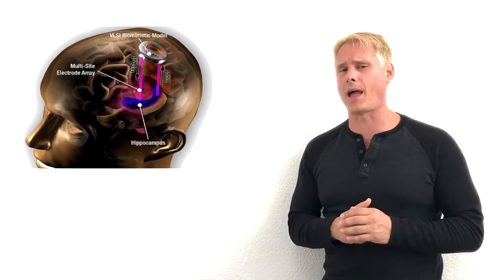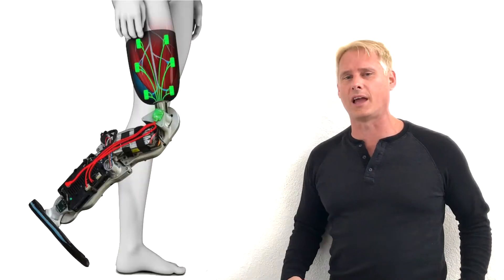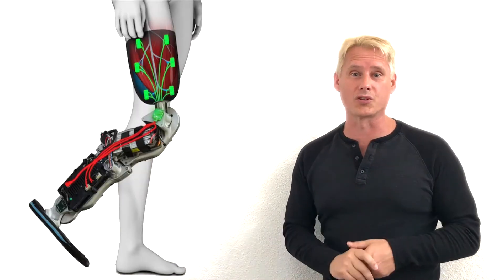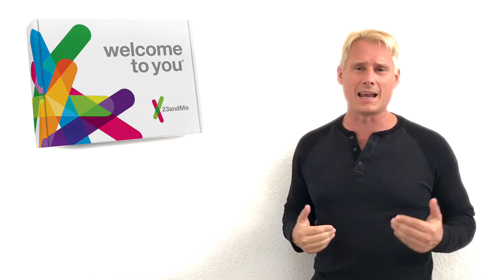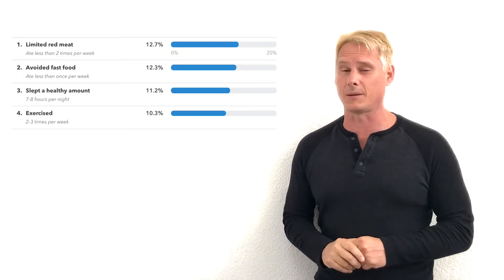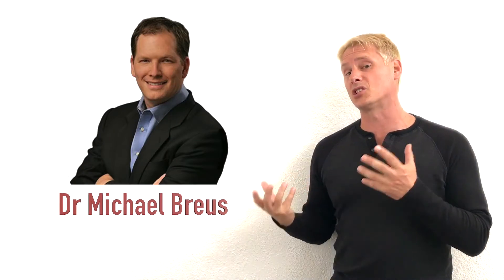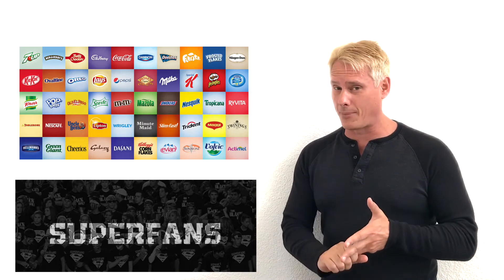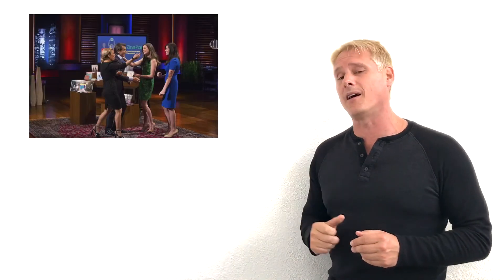METal April 8, 2017 - Identifying & Engaging Your Superfans - Kim Kaupe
Superfans are everywhere. They paint their faces on game day, head to midnight movie premieres in costume, and they’ve seen their favorite band play live 37 times. They don’t just consume entertainment, they live it! In today’s culture of instant everything it is more important than ever to identify, surprise, and delight these hyper focused consumers. They are angel advocates of your brand and truly help define the statistic that 80% of your revenue comes from 20% of your fan base. The lifetime value, and ROI, of a single die-hard fan is what marketers, agencies, and brands are now spending their time trying to capture and retain. Kim will share how to locate the superfans within your industry or business and the simple tips and tricks you can use to engage them in an authentic way.

Kim Kaupe is the co-founder of ZinePak, a superfan-focused company that creates engaging fan packages for entertainers, brands, and celebrities. In the past six years she has worked with some of the most sought-after entertainers and brands in the world such as Paul McCartney, Katy Perry, KISS, American Express, The New York Mets, Kellogg, and Miller Coors. She graduated with a B.A. in marketing from the University of Florida and roots loyally for her Gators. Most recently, she was named a Woman of Influence from the New York Business Journal and featured on ABC’s Shark Tank, securing offers from 4 out of 5 sharks. Previously she was named to Inc.’s 35 Under 35, Advertising Age’s 40 Under 40 and Forbes 30 Under 30. You can find her on days that end in ‘y’ at @kimkaupe.